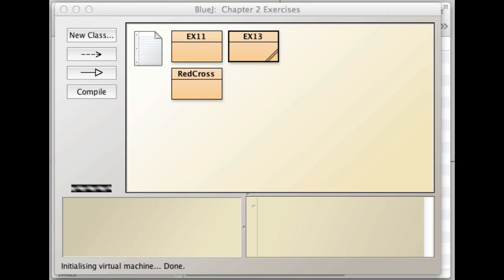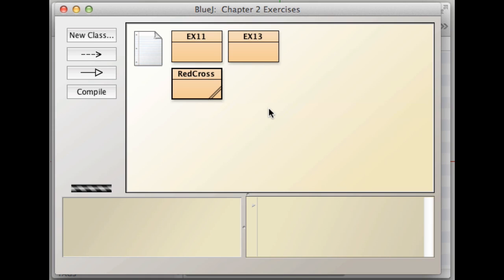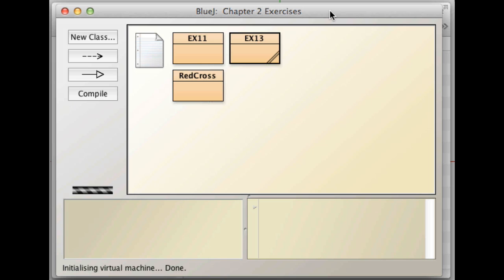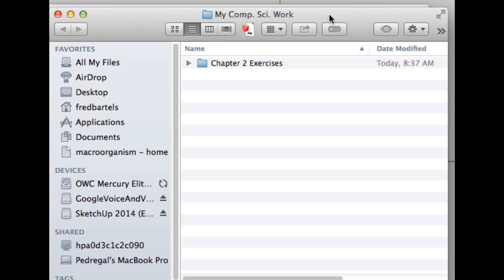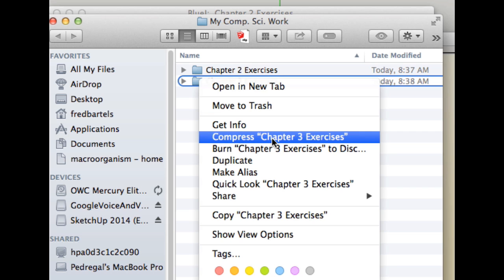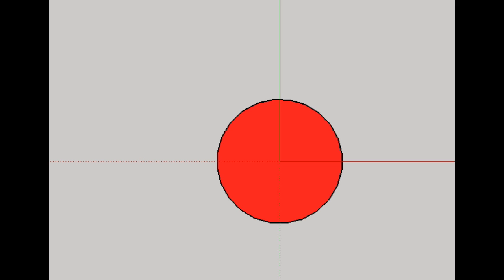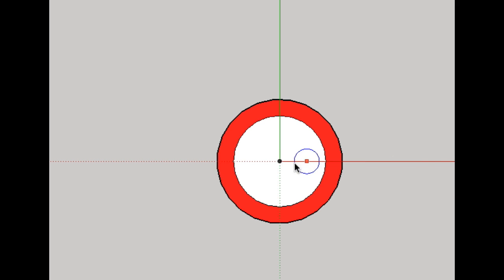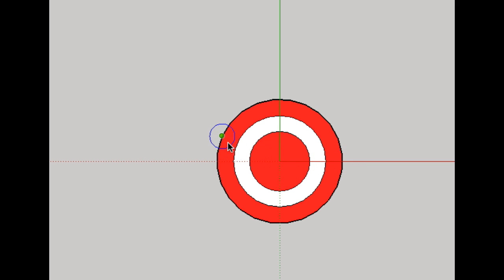Chapter 2.3 Java Help Video